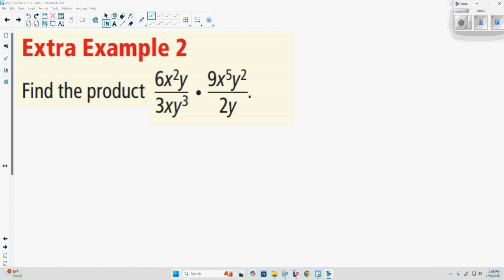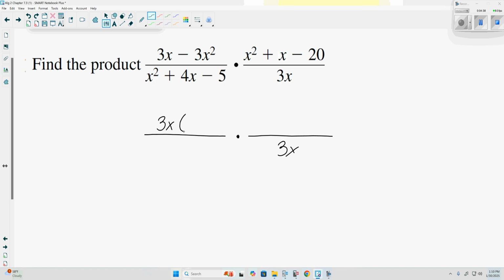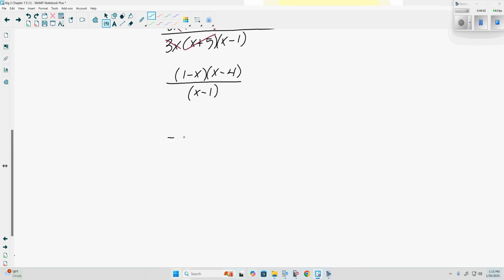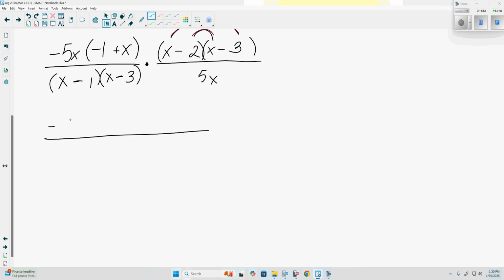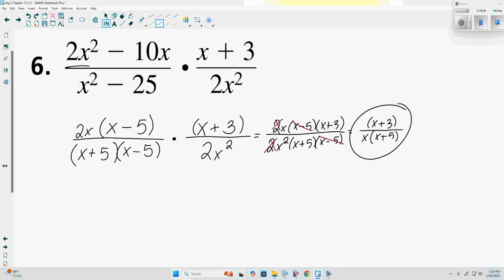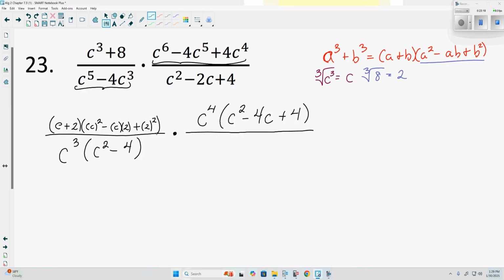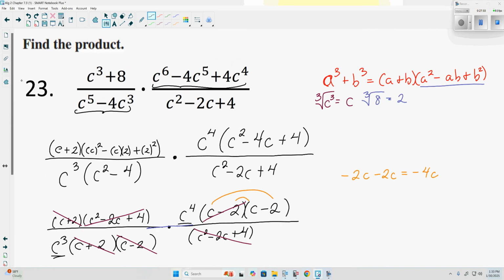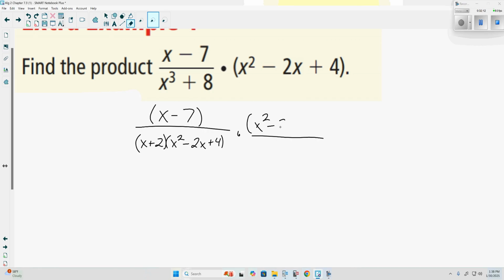Algebra 2 Chapter 7.3 (1b)